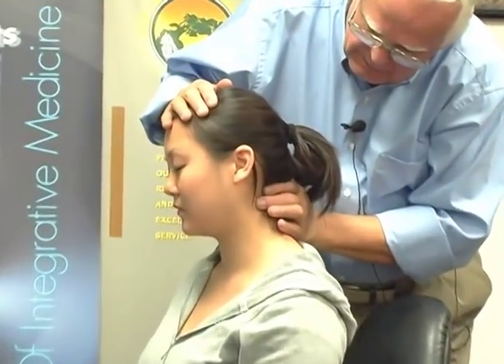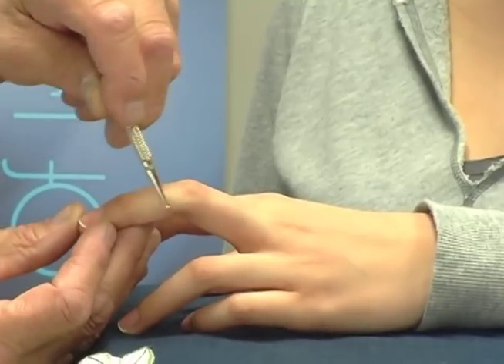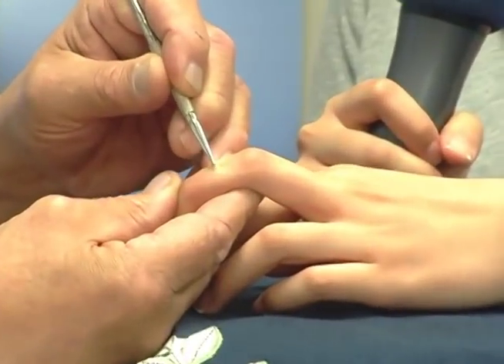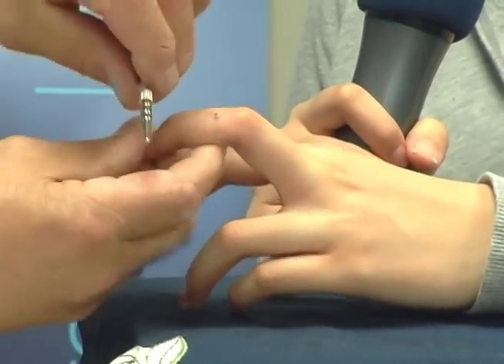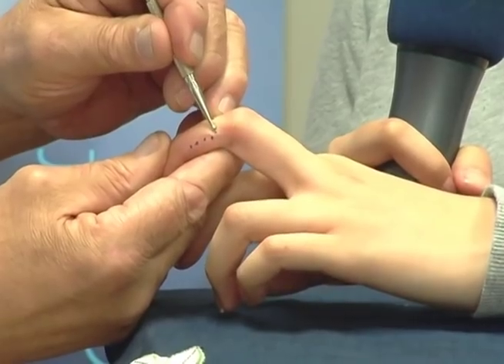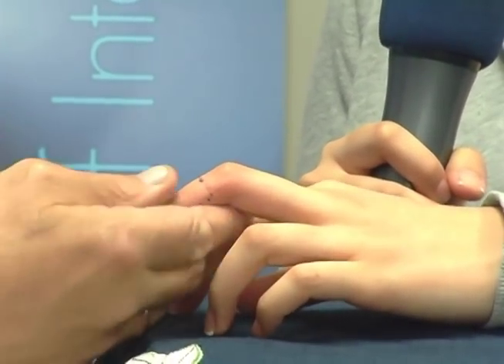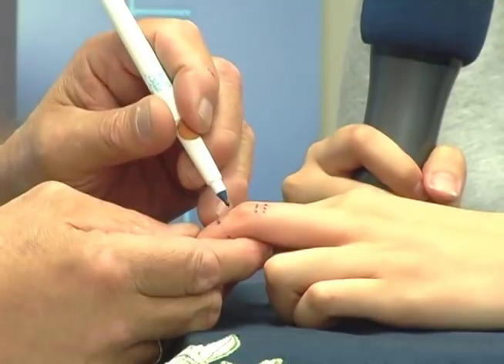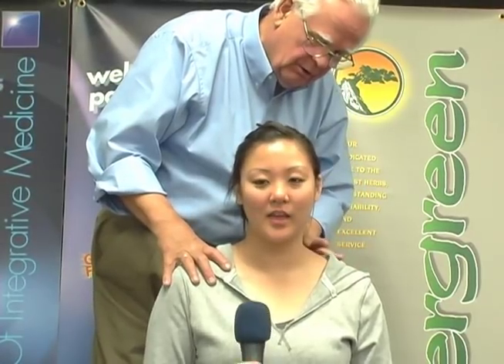Korean Hand Therapy Demonstration for Neck Pain -- Online Acupuncture CEU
Relieve Neck and shoulder pain and tension with Korean Hand Therapy. Dan Lobash shares his experience on how to precisely diagnosis and treat this condition.

Obtain your acupuncture CEUs easily with live webinars and distance learning courses. eLotus brings continuing education into the future with convenient online classes on acupuncture, herbal medicine, and more. for more free classes.